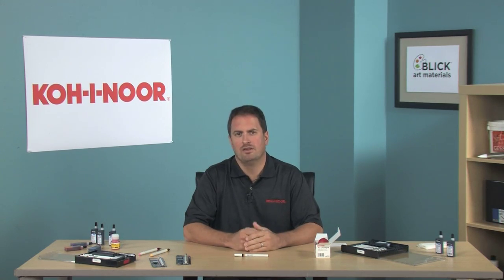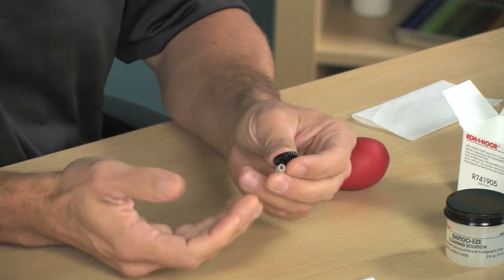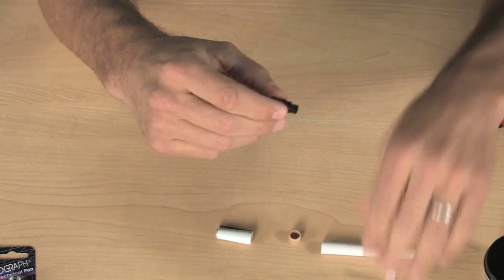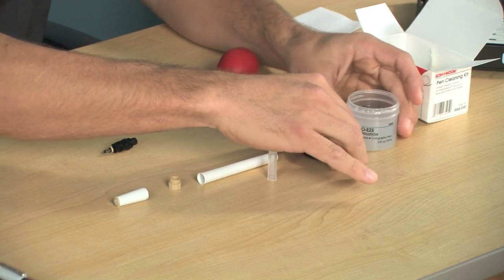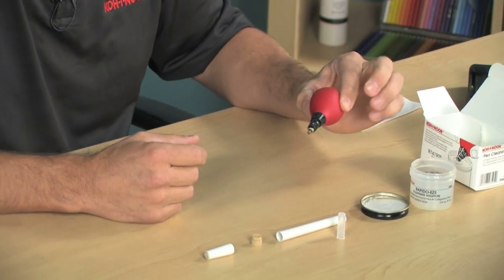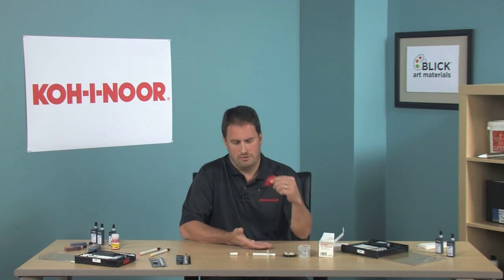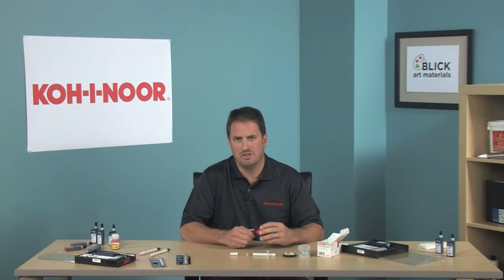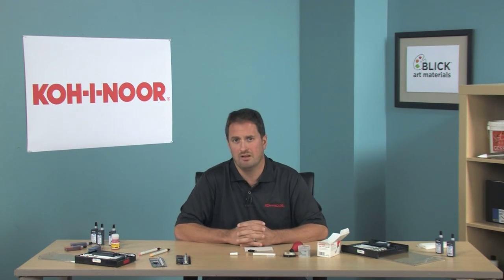How to Clean your Rapidograph Technical Pen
Wondering how to clean your Koh-I-Noor Rapidograph technical pen? It is a very easy process; just follow these simple steps and you'll have your pen working like new! All the supplies you need can be found on the Blick Art Materials